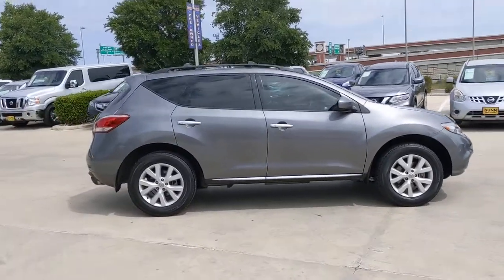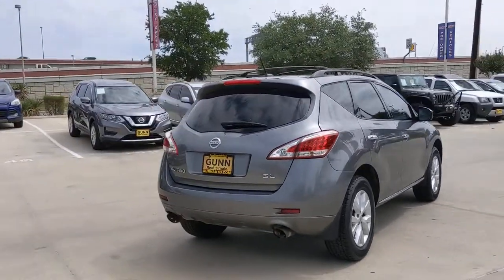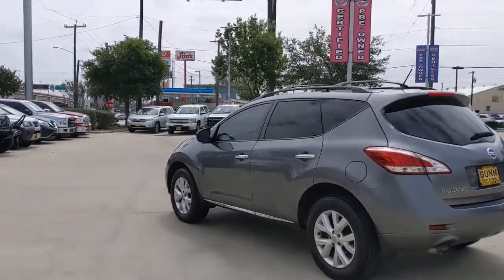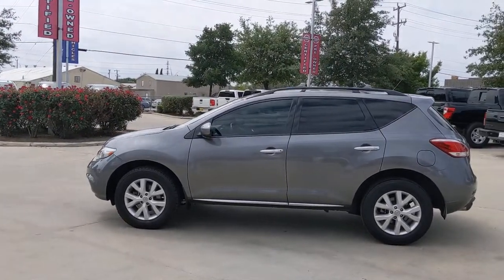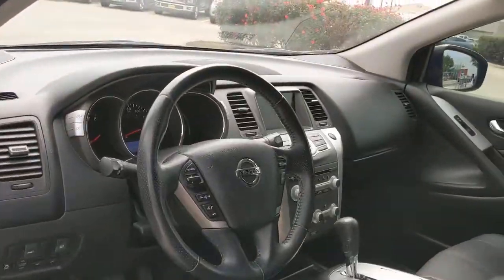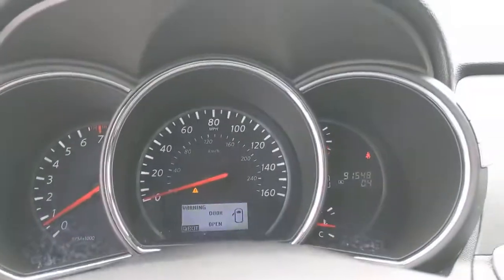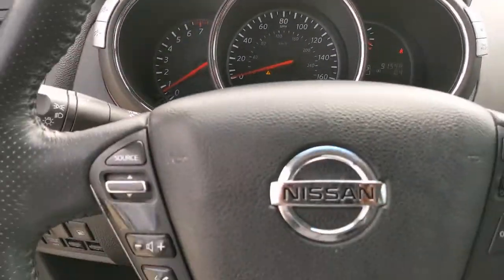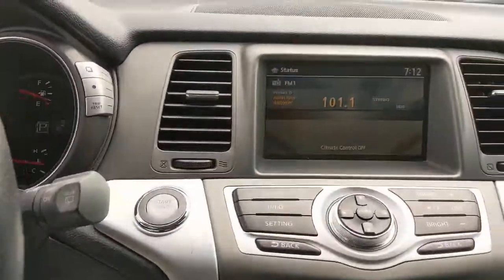2014 Nissan Murano San Antonio, Austin, Houston, New Braunfels, Helotes, TX N210284A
Gun Metallic Used 2014 Nissan Murano available in San Antonio, Texas at Gunn Nissan. Servicing the Austin, Houston, New Braunfels, Helotes, TX area.

Gunn Nissan
12838 San Predro

Clean CARFAX. CARFAX One-Owner.Priced below KBB Fair Purchase Price!Come in to Gunn Nissan and check out this 2014 Nissan Murano SL!!Gunn Nissan - Come experience for yourself why we have one of the best reputations in San Antonio!